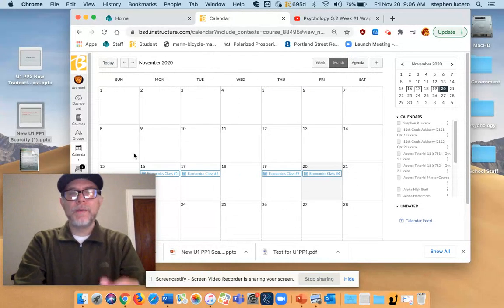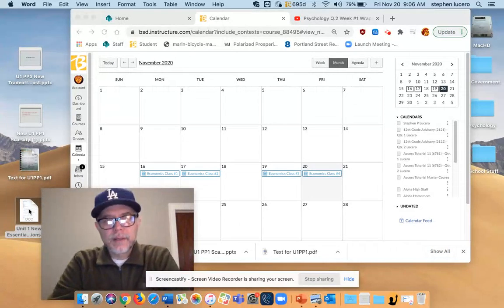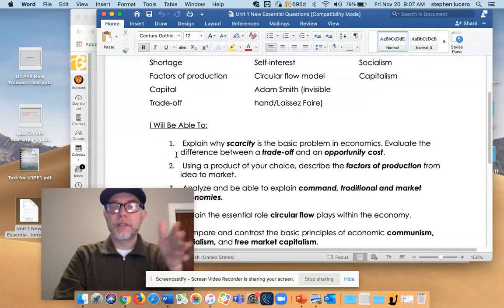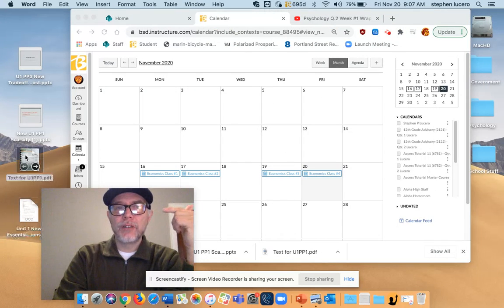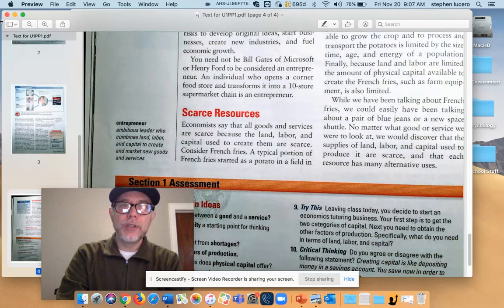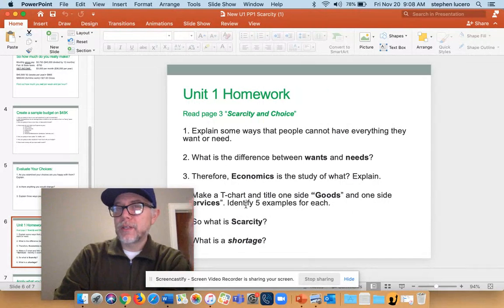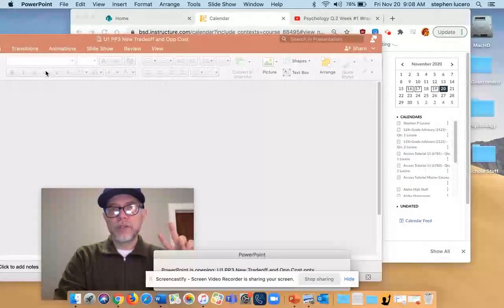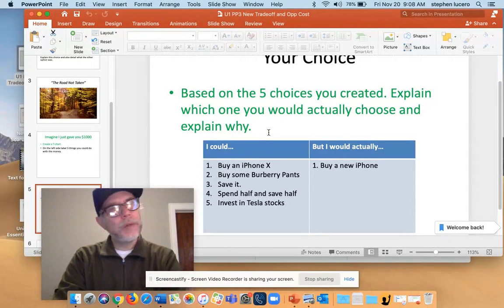Econ Q.2 Wrap-Up of Week #1